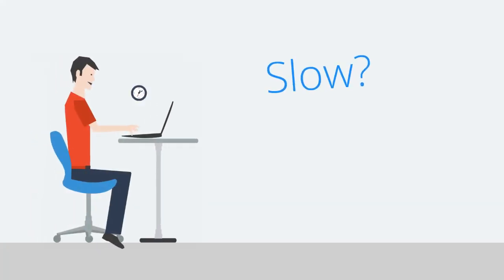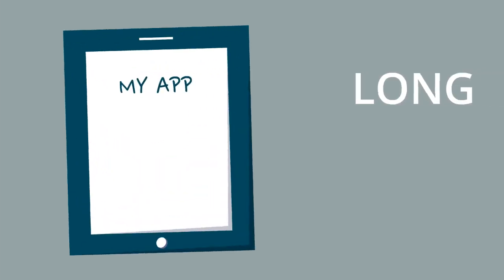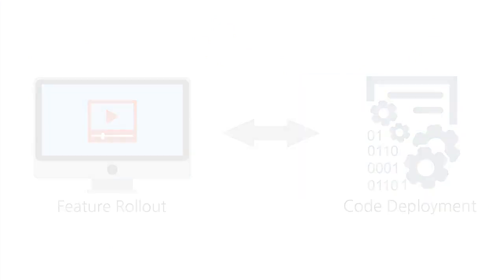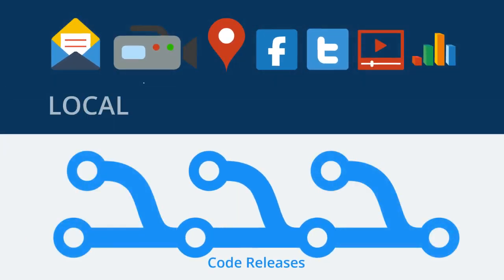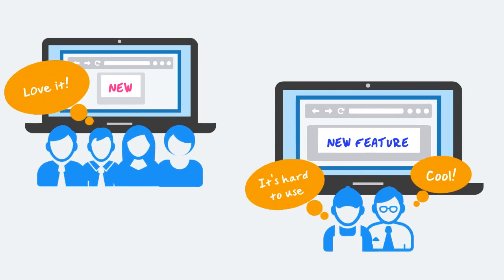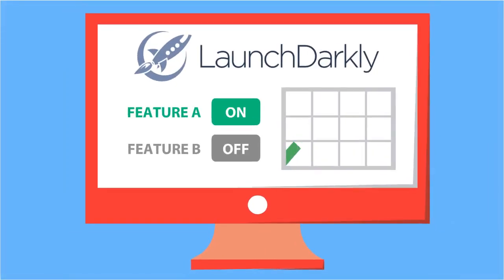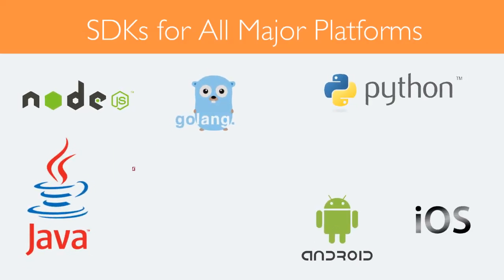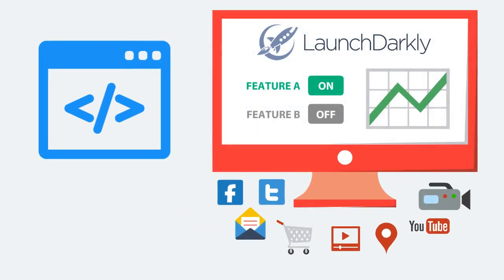LaunchDarkly - Launch, control, and measure your features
LaunchDarkly is a continuous delivery and feature flags platform. It is used by both small and large companies to take full control of their feature lifecycles.

- Reduce risk through feature rollouts
- Get feedback from users before a full release
- Measure feature performance with A/B testing

Enterprise-Grade Performance

LaunchDarkly’s streaming architecture ensures that feature flags are updated instantly, without introducing any latency to your site. LaunchDarkly's performance is even faster than storing feature flags in your own database.